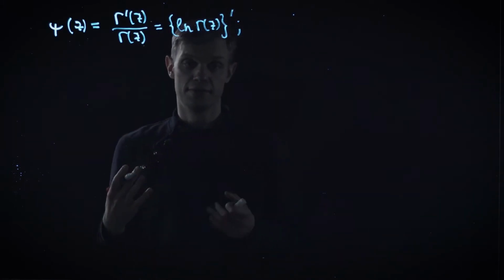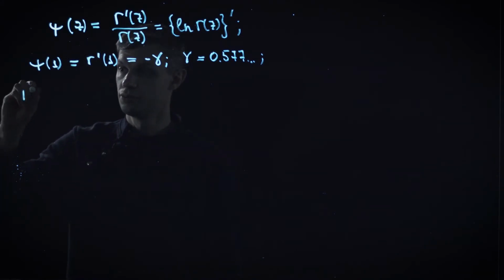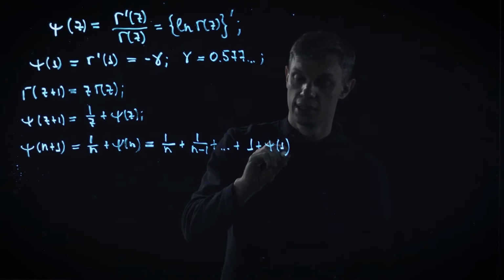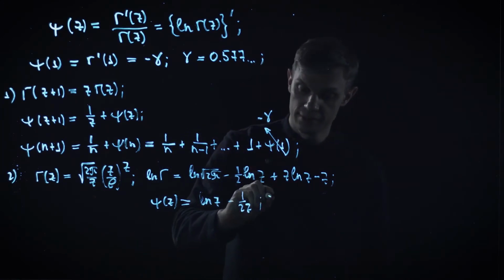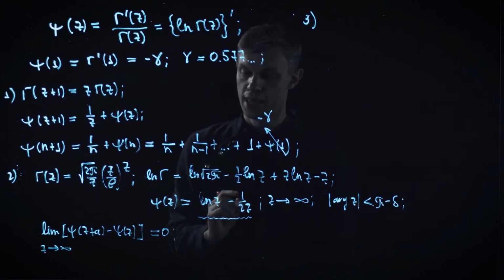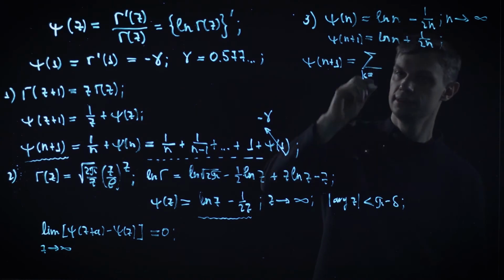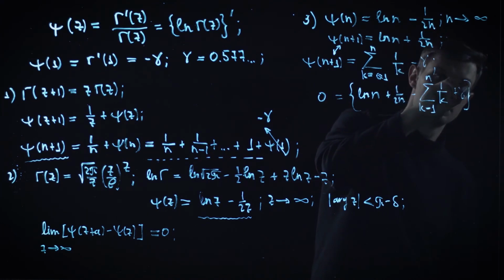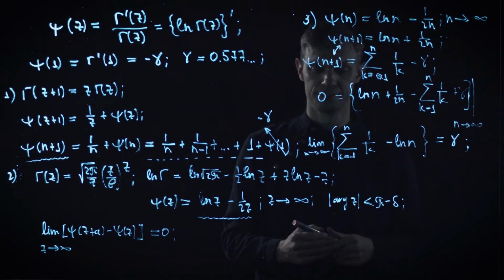Asymptotics i the complex plane. Digamma function properties and asymptotics, Part 1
We discuss the  digamma-function and its properties.

Topics of the course:
    1. Asymptotic series.
    2. Special functions.
    3. Saddle point approximation with extensive practice.
    4. Solution of differential equations with contour integrals.
    5. Stokes phenomenon.
    6. Related physics applications.